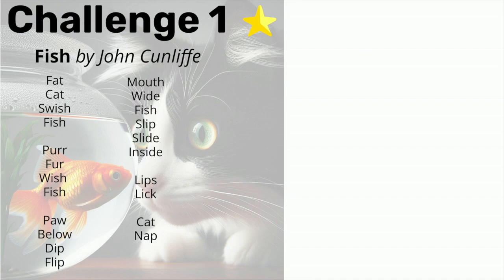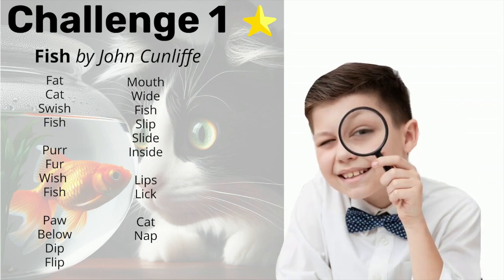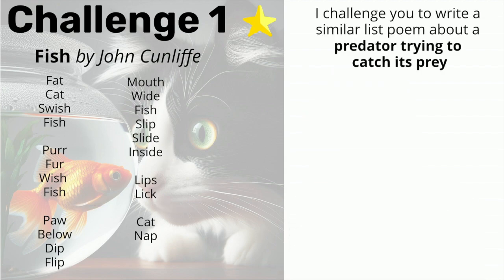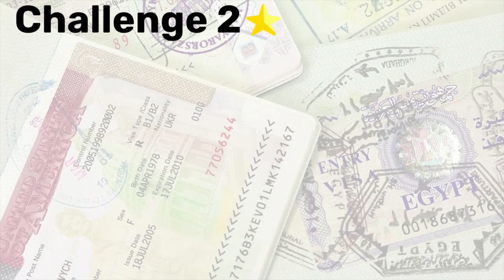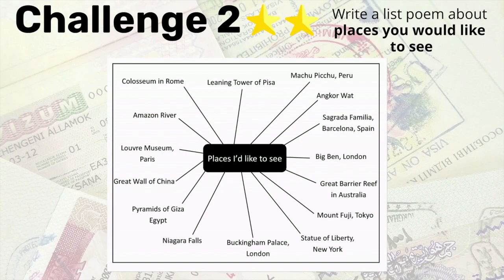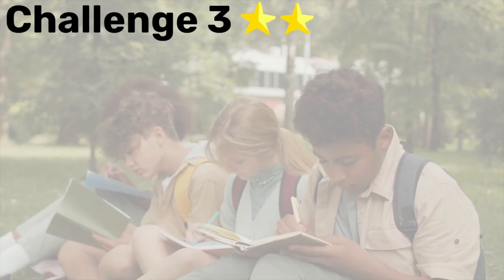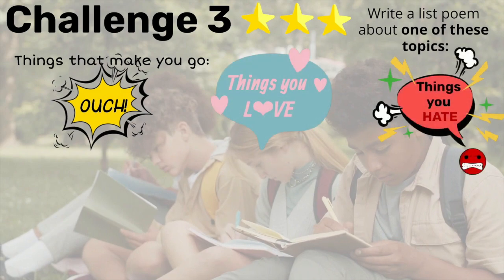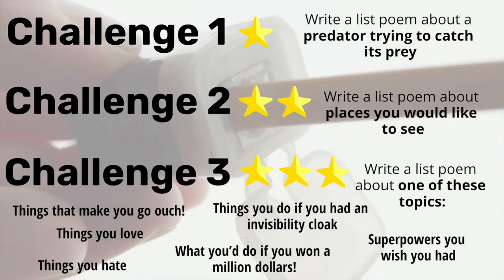🍏 Ignite a love for language through LIST POETRY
My videos are aimed at young writers, teachers, tutors and parents. This latest series of tutorials focuses on POETRY.

Poetry encourages writers to have FUN with words. It serves as a catalyst, sparking a deep-seated love for language. For reluctant writers, poems provide a gateway, a path to unlock their creativity.

The easiest way to write a poem is to look at an example that you like and copy its structure and rhythm. This is what I have done here. I present and explain some exemplar poems that I know you're going to love. I then challenge you to have a go at writing one yourself!

In this tutorial, we focus on LIST POEMS. If you are new to poetry, list poems are a great starting point. They have a simple structure and easy to get started with. List poems teach young writers the importance of word order and word choice. We also discuss the impact of rhyme and alliteration. Give them a go!